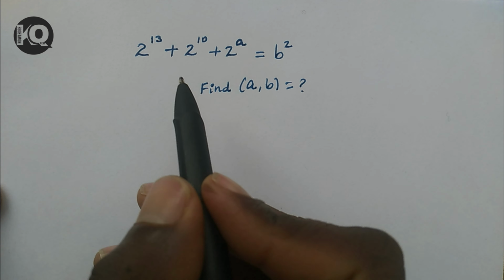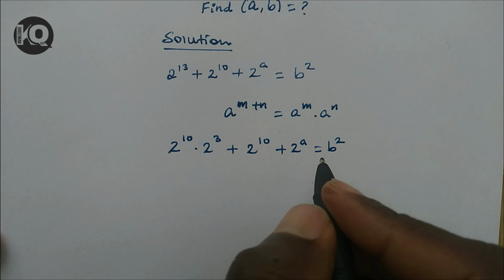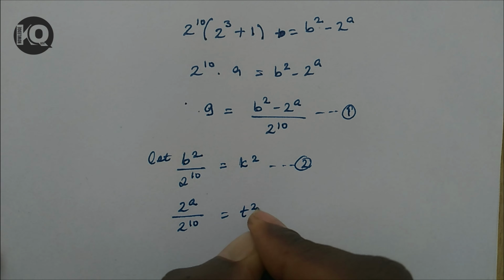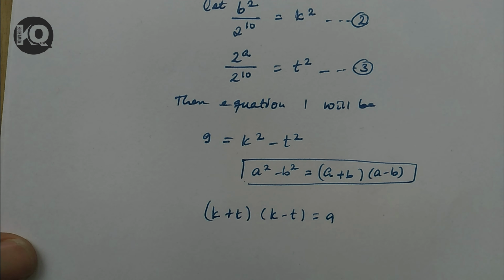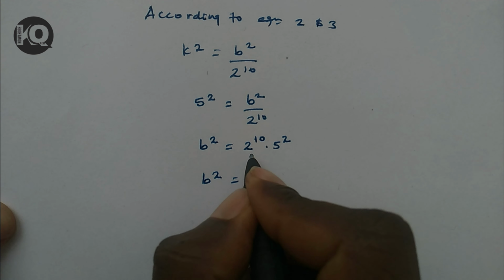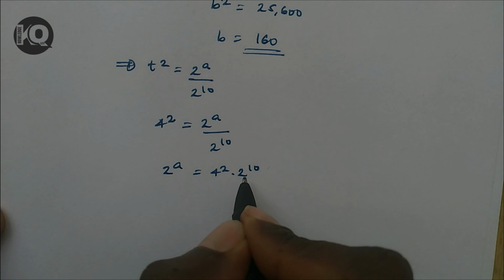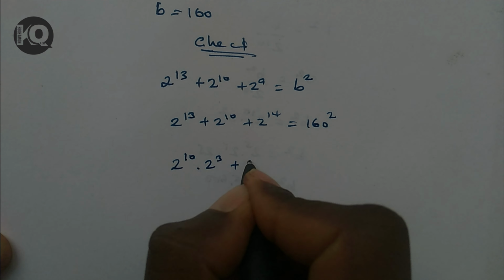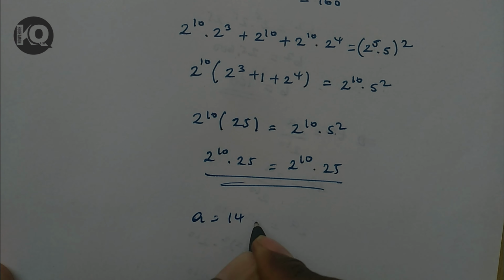Japanes can you solve this math olympiad#maths